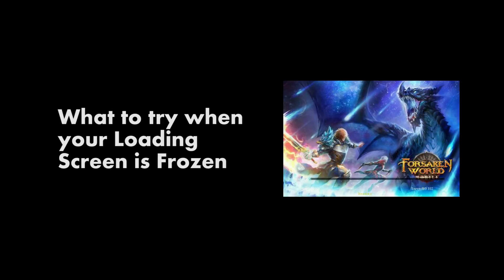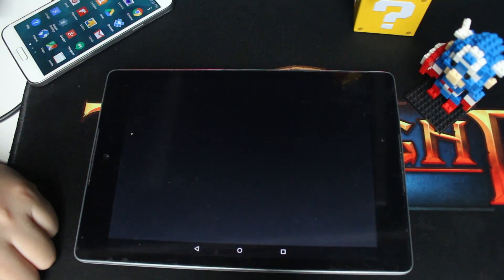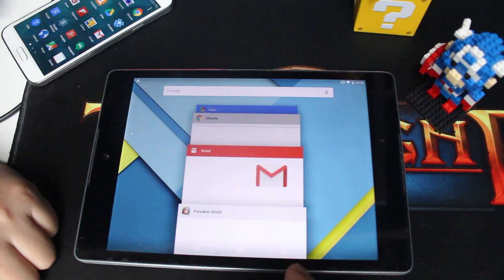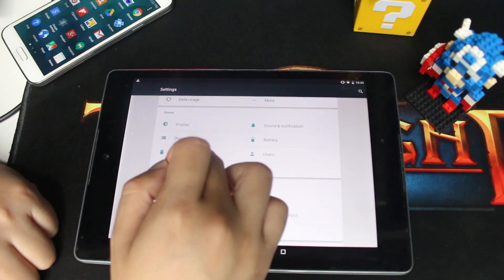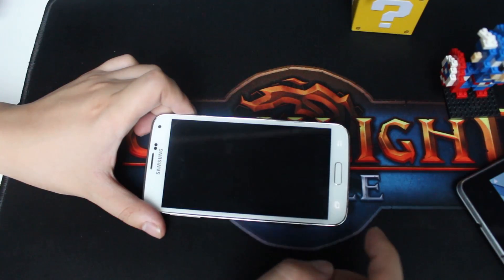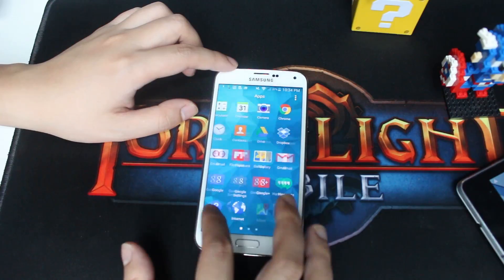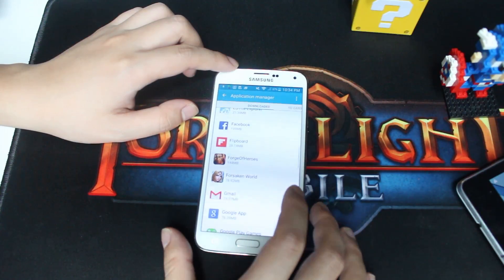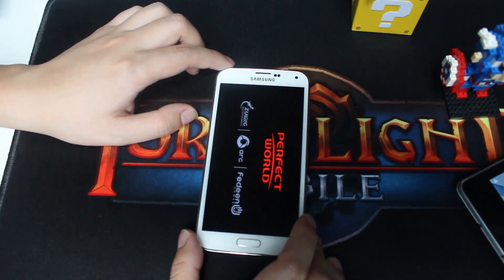Forsaken World Mobile Tutorial - Frozen Loading Screen Solutions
Frozen Loading Screen? Try these possible solutions!
NOTE: if you did not download the game through the google play store and are using an external APK, you will likely encounter problems loading the game. The official version on the google play store is constantly being updated during this softlaunch period.

Tweet at us with your questions! @forsakenmobile